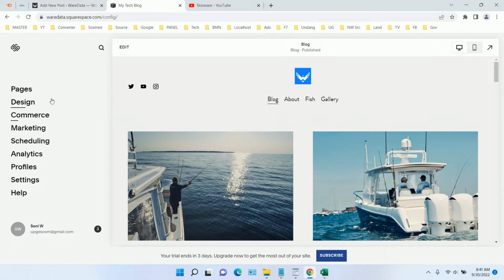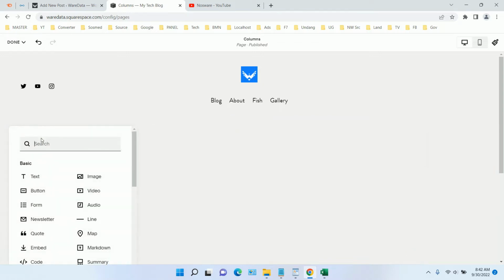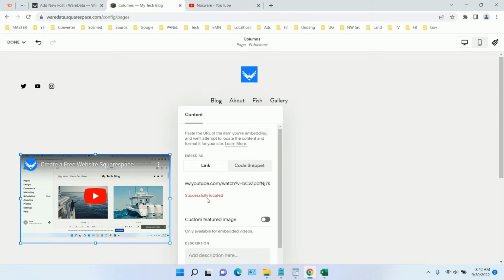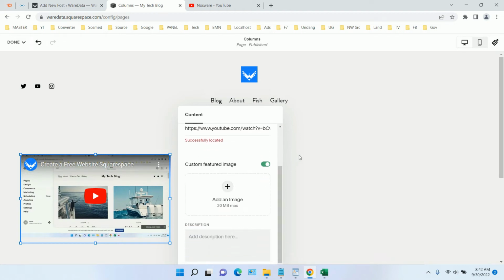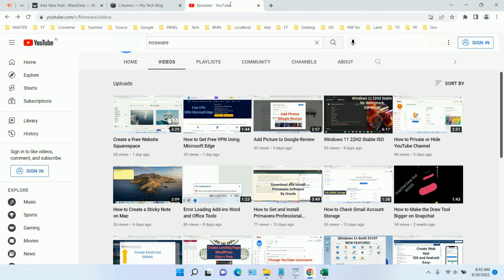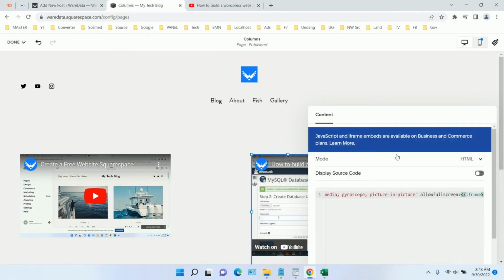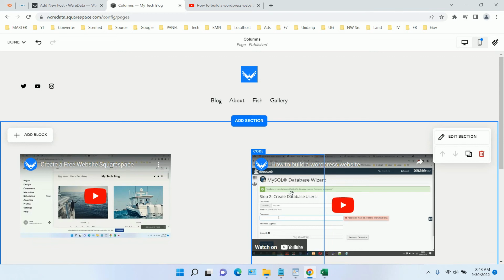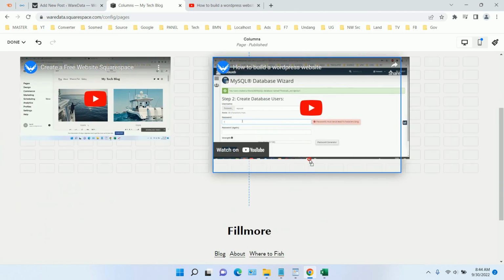How to Embed in Squarespace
Tutorial how to embed in squarespace website. Squarespace also allows you to embed things with html code or generators. Here is an example of embedding a video from off-site, which you can also use to embed videos such as YouTube, Vimeo and so on.